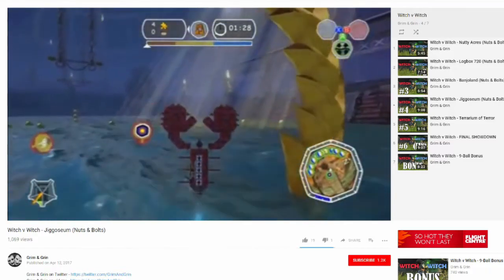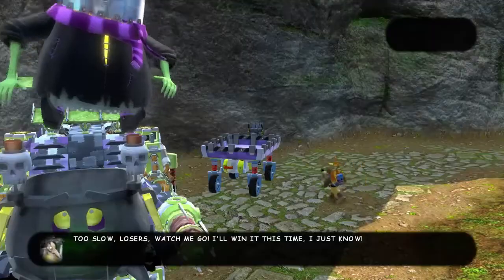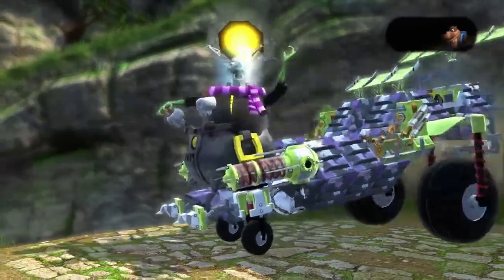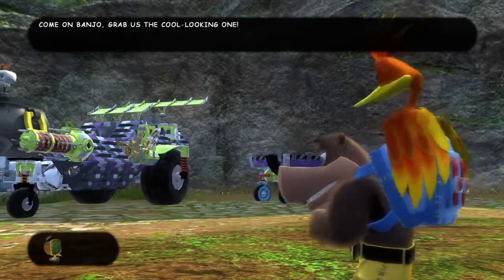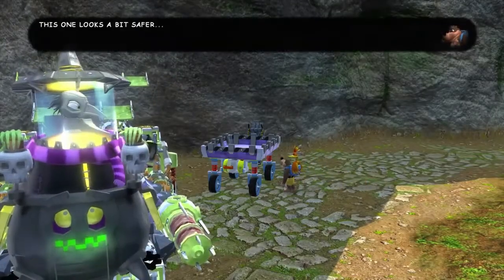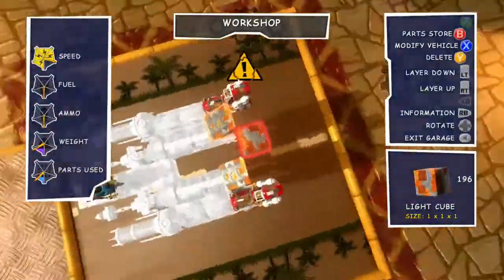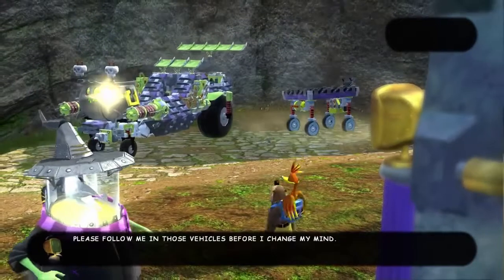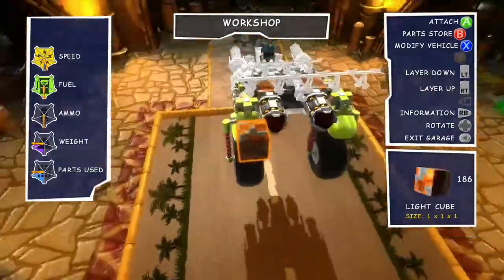Build Request - Grunty's Speedster